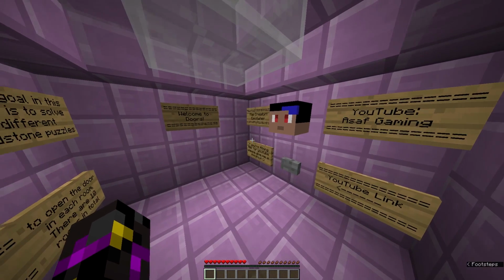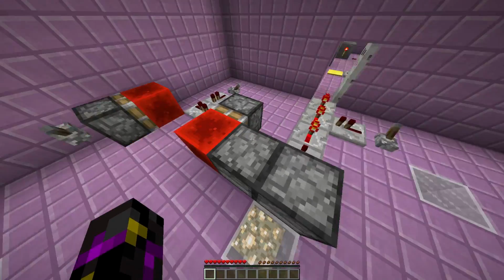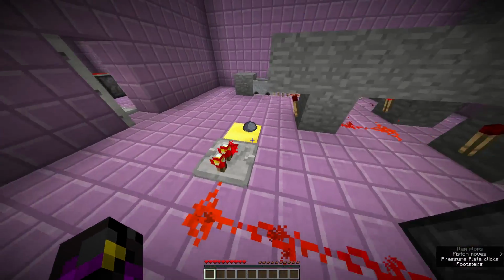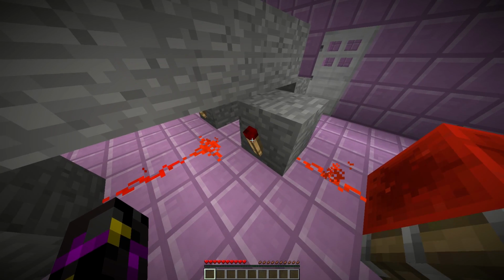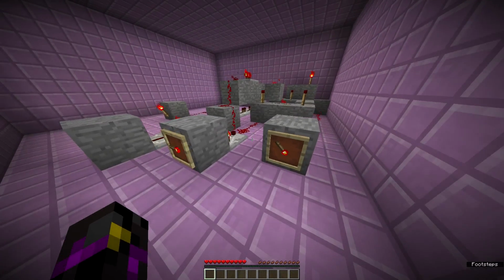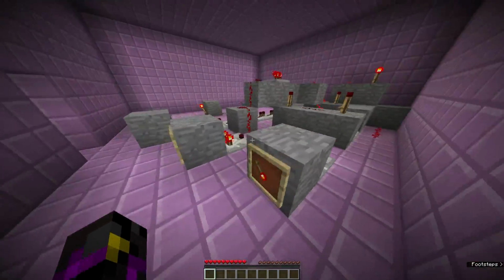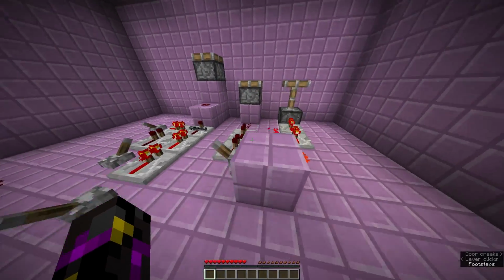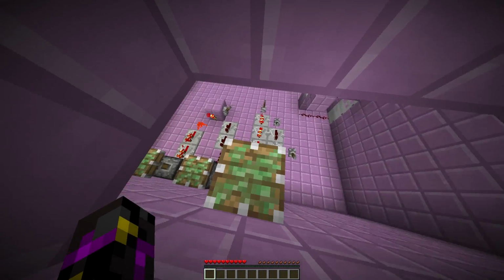Doors map | I A Smart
This was just an all around fun map with an amazing map creator that has a youtube channel so make sure you check him out.

Map creator channel name: asaf gaming